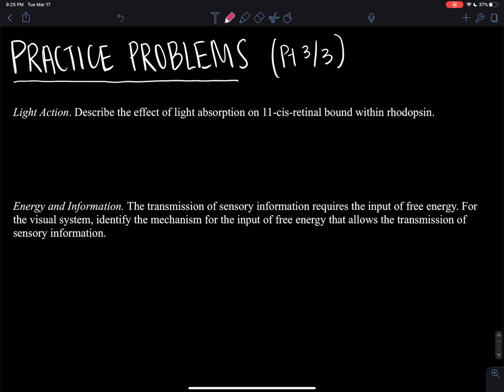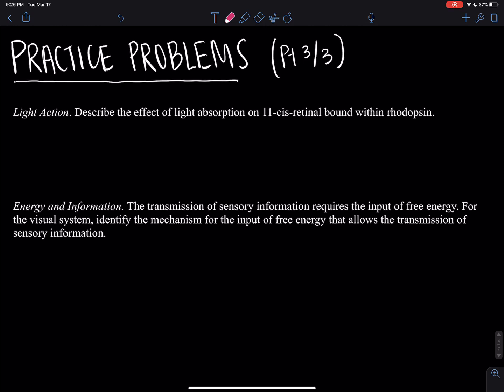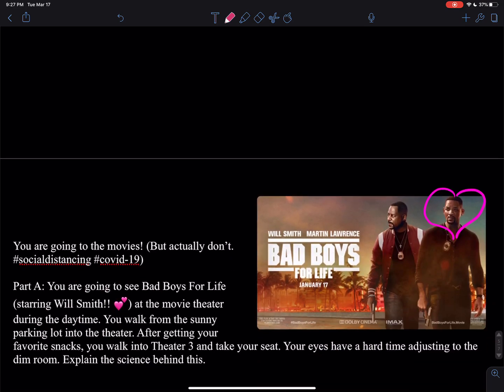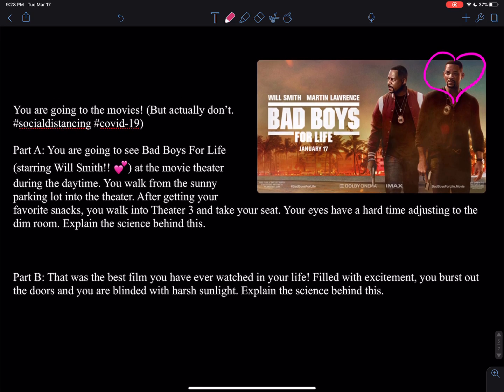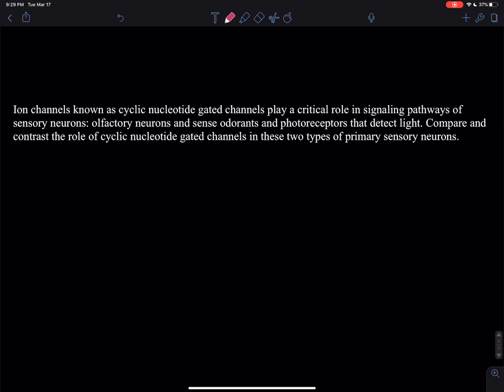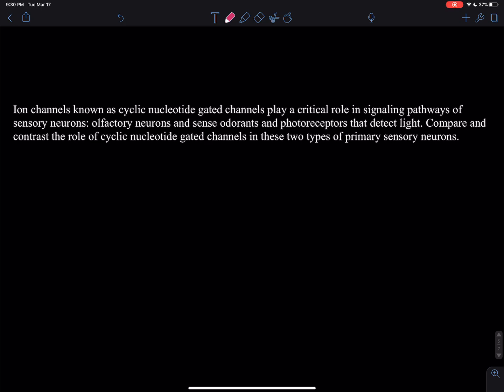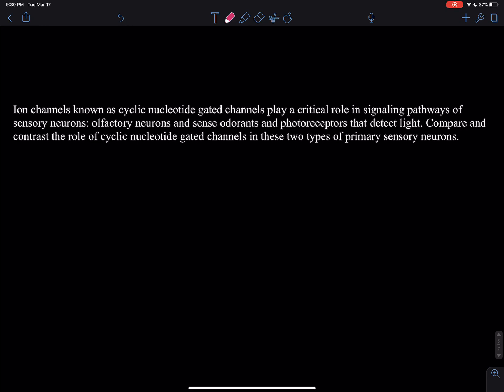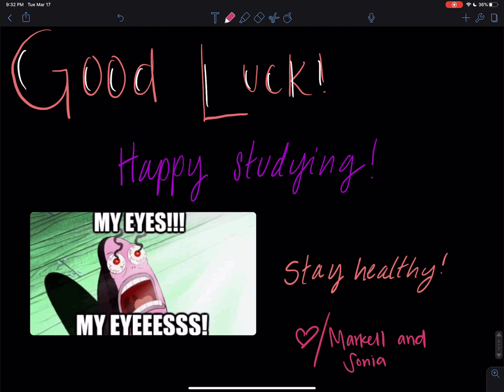Visual System Part 3 (Markell and Sonia)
Practice Problems for the Visual Sensory System (Part 3/3)